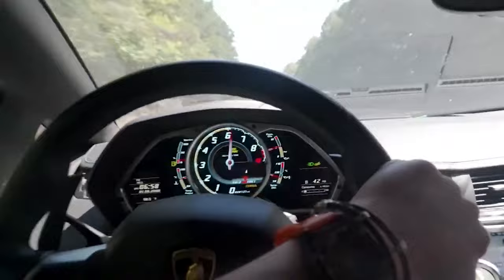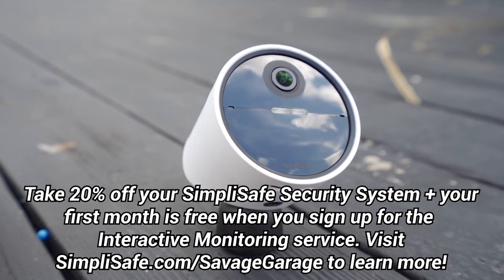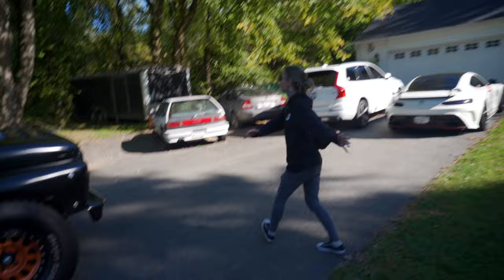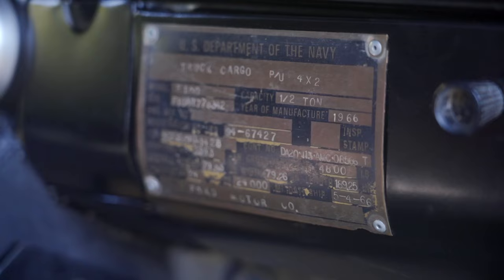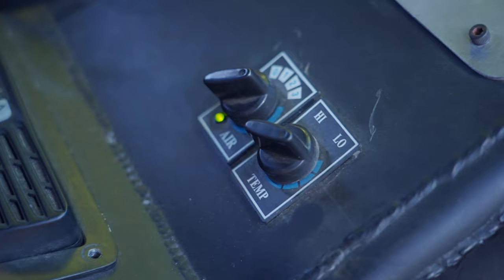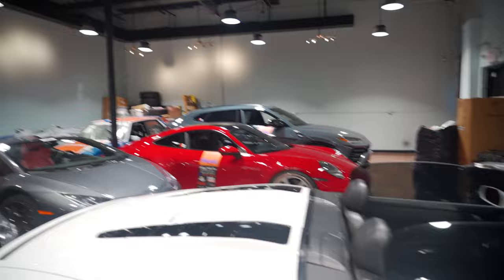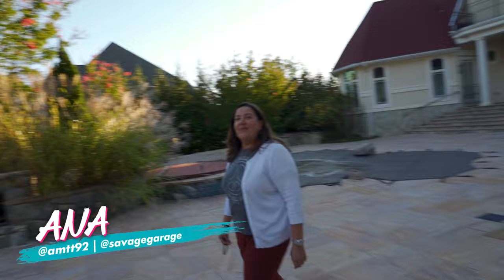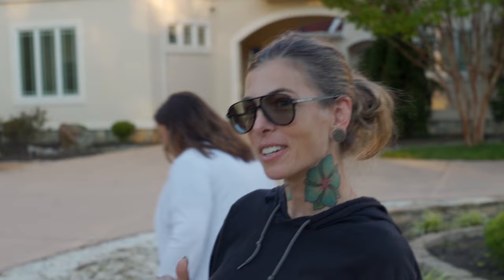*9000RPM & 700HP* My Audi Quattro Group B RALLY CAR! + My F100 Trophy Truck!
In today's episode of Savage Garage, Randy answers your call and delivers more fun with his new Group B Audi Quattro S1 E2 Rally Car! This thing is a MONSTER and we can’t wait to make more videos with it!

Randy also shows us a build he’s had in the making for OVER A YEAR! An Ford F100 w/ a full blown trophy truck race motor from SVC Offroad! This thing is absolutely insane and not legal anywhere, and that’s why it’s perfect! Randy said it best, it only exists to make him smile. Let us know where you’d like to see us take it!!!

Check Out Jimbo From Savage Garage's New Video!

JIMBO RUNS FROM THE COPS IN HIS V12 MERCEDES! *COP FINDS THE CAR, BUT NOT JIMBO*

On this channel you'll see many familiar faces (some of which are in this video) from the automotive youtube space and industry. People like Brooks from DragTimes, shmee150, thestradman, tj hunt, Houston from Royalty Exotic Cars, Mike or Street Speed 717, Edmond Mondi, and many more!